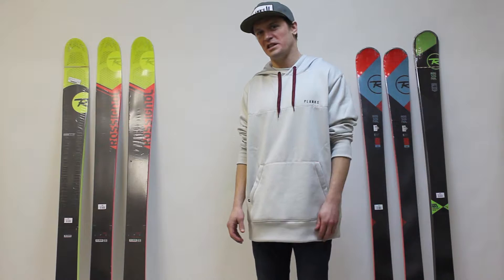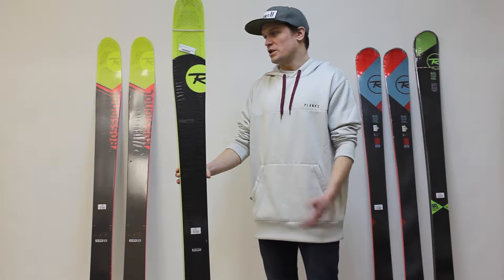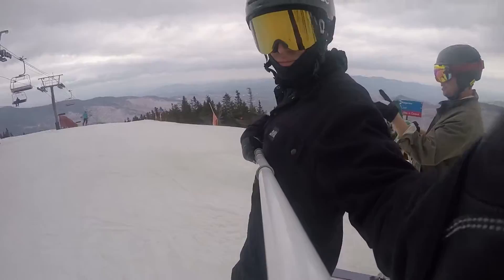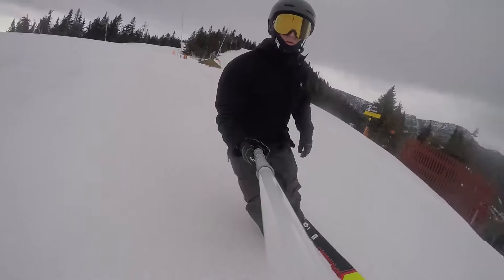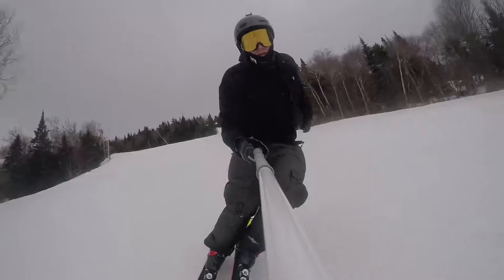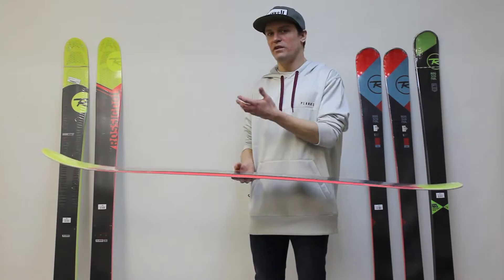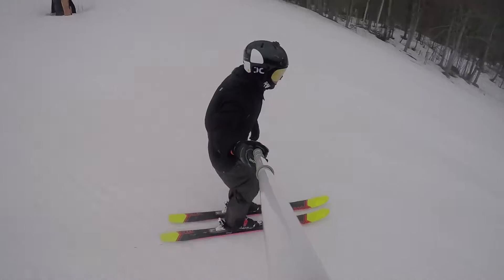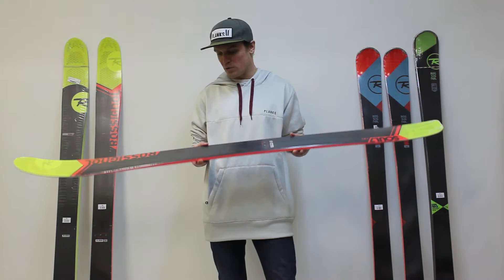2017 Rossignol Soul 7 HD Review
The SkiEssentials.com crew had a chance to get out on the brand new 2017 Rossignol Soul 7 HD.  We're excited to share our experiences!

Check out the full written review on our Chairlift Chat blog!